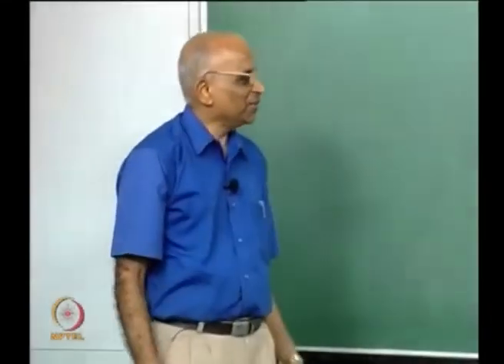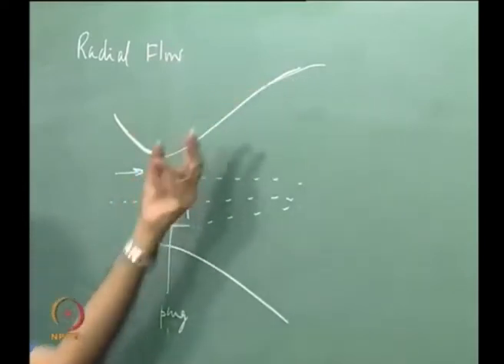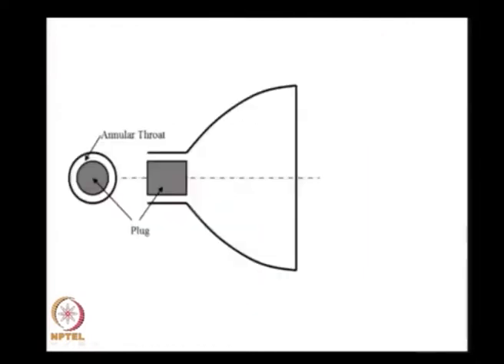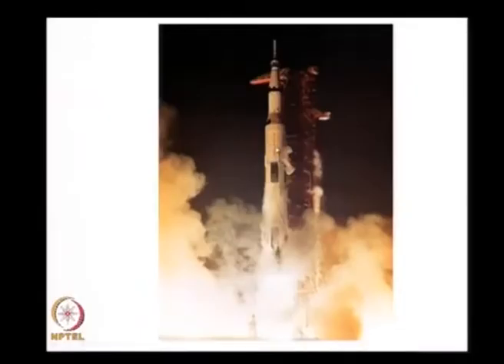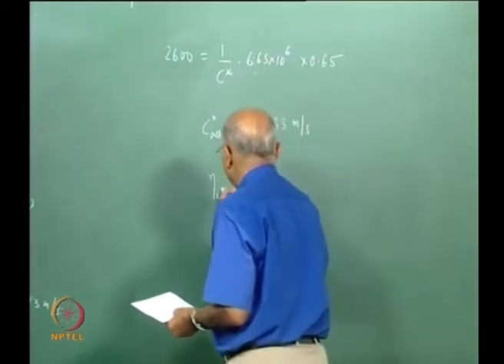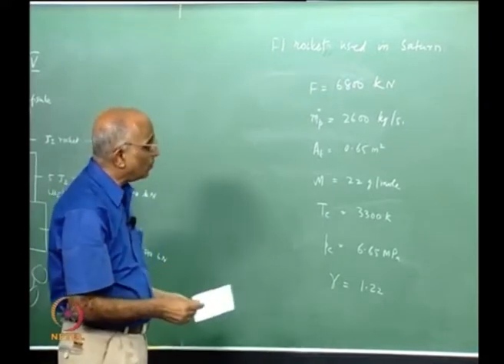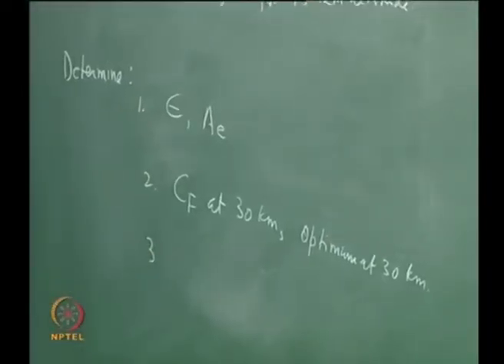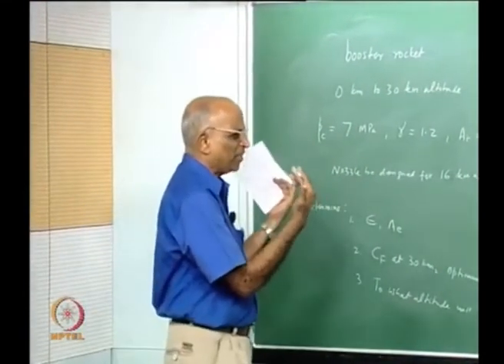Lec 14: Unconventional Nozzles and Problems in Nozzles